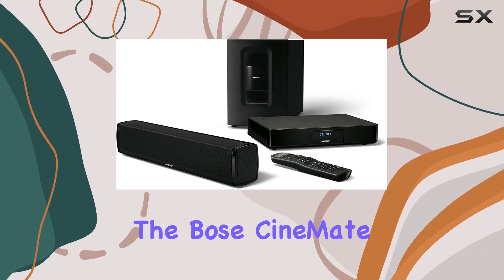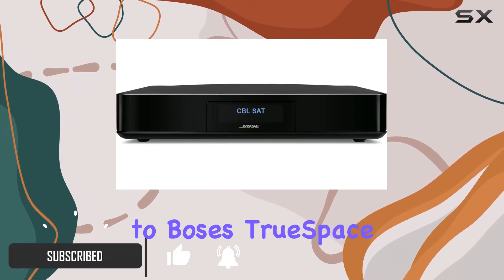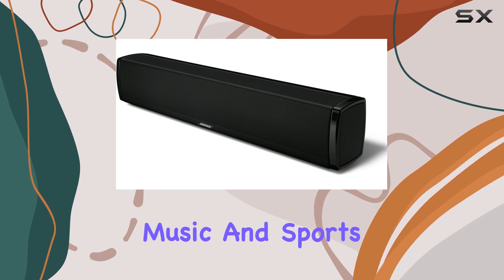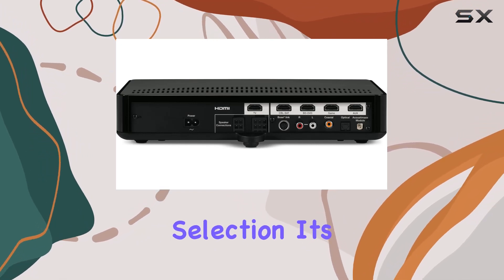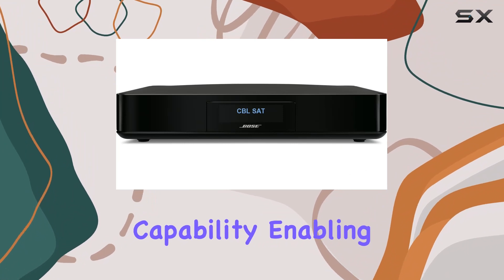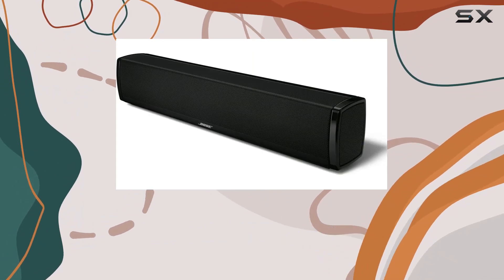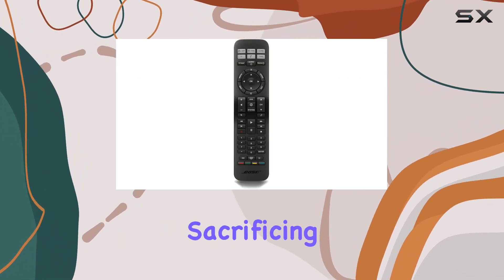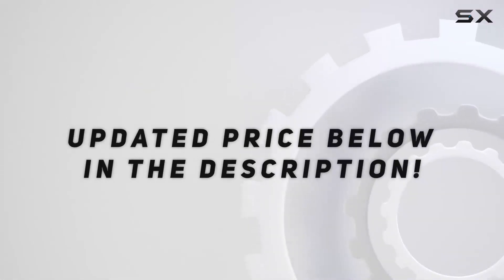Immersive Sound in a Compact Package: Bose CineMate 120 Review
0:00 Intro
0:06 Review

Things that we mentioned in this video:
Bose CineMate 120 Home : B00NJTX92A